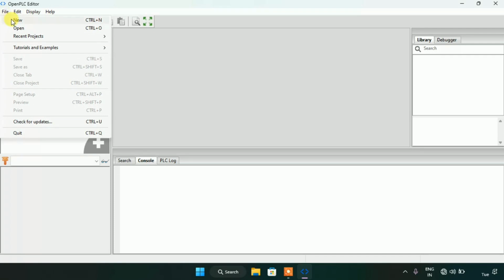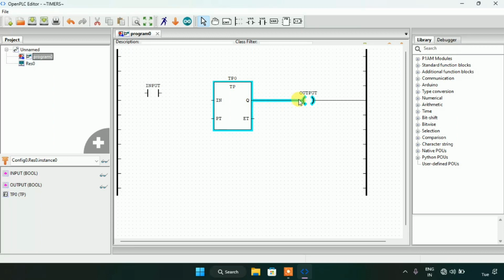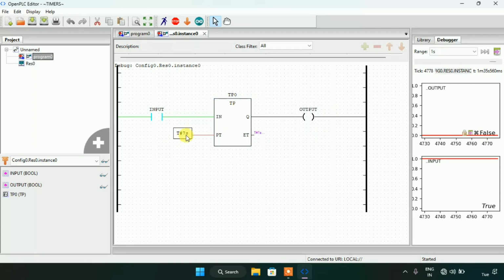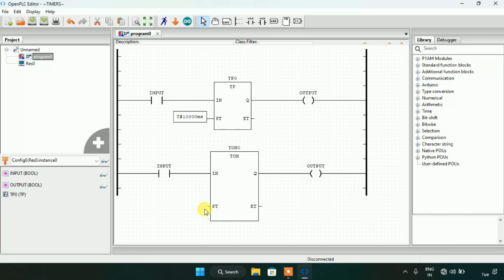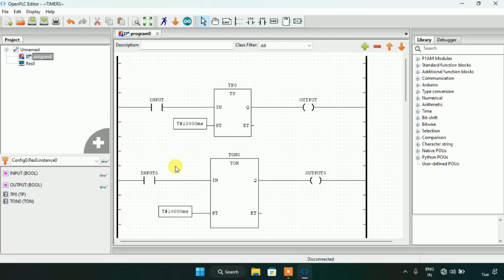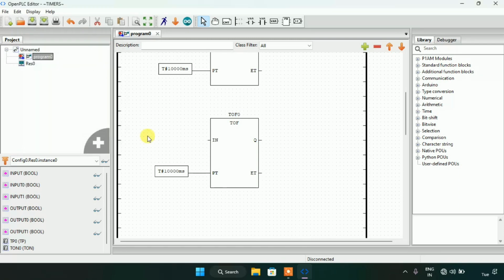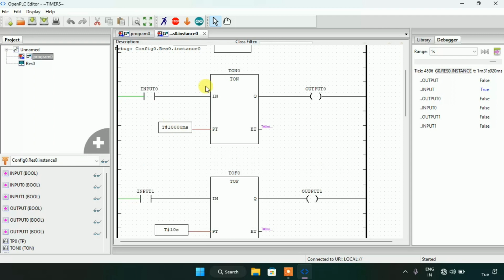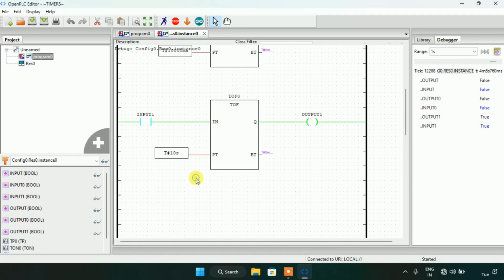Learn OpenPLC - Understanding the Different Types of Timers in PLC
OpenPLC is a powerful open-source software used for industrial automation system programming. To achieve time-based functions such as delay, cycle time, and pulse generation, timers are a crucial component of PLC programming.

In this video, we will delve into the various types of timers used in OpenPLC and how they function.